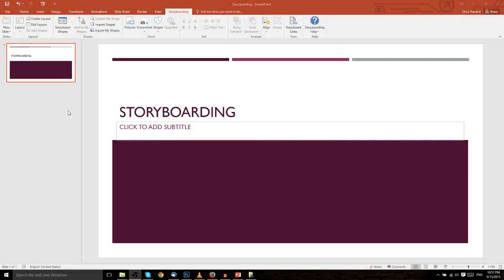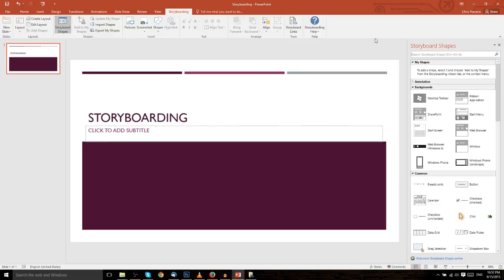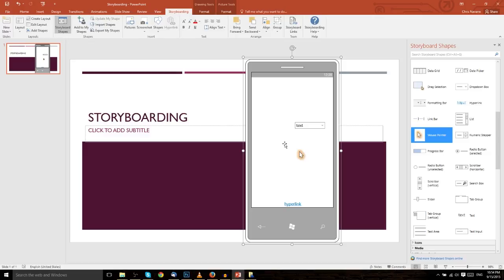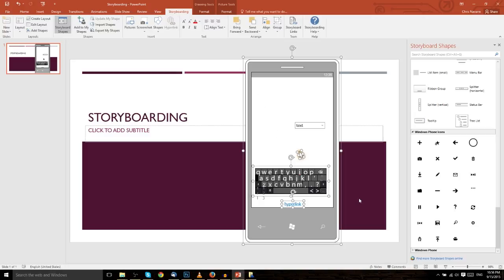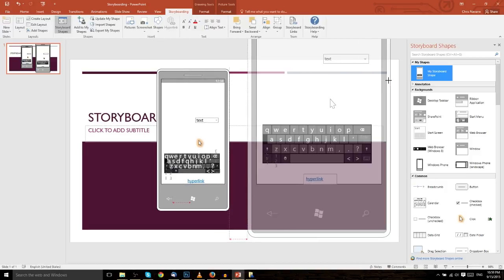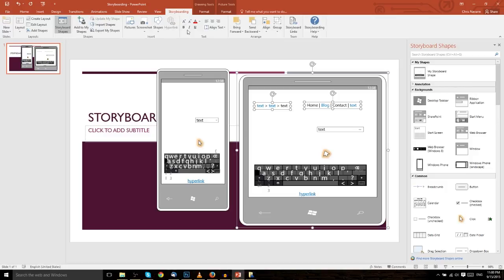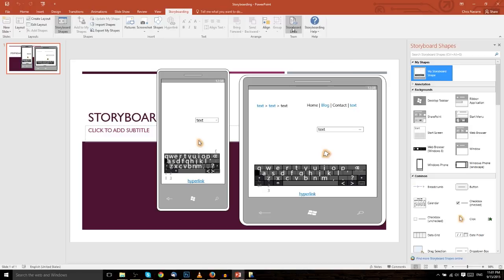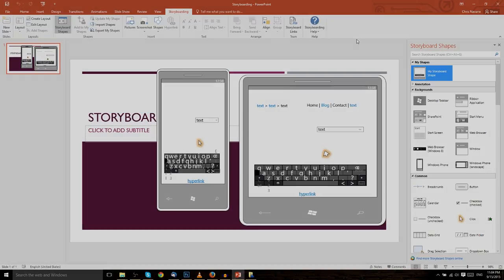Storyboarding - 14 - PowerPoint (PPT) 2016 Tutorial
The storyboarding tab of PowerPoint 2016